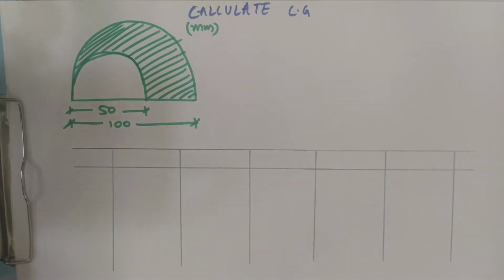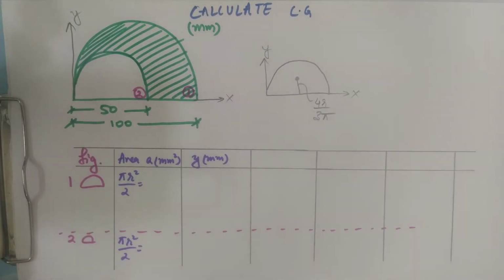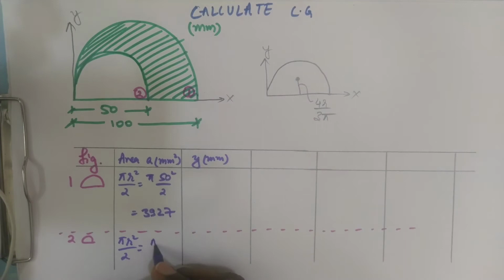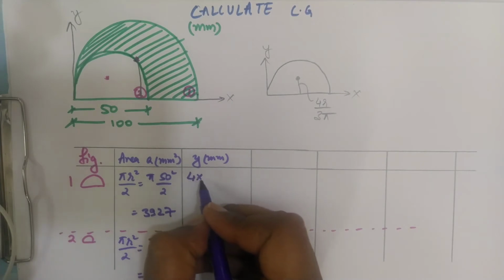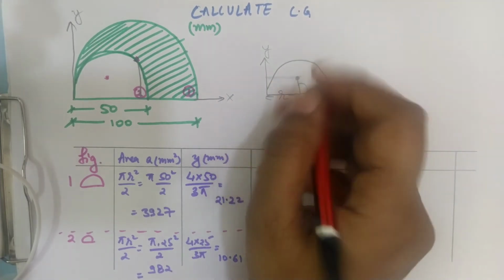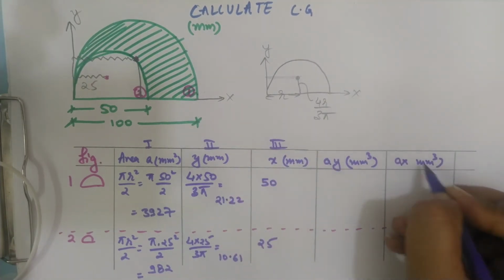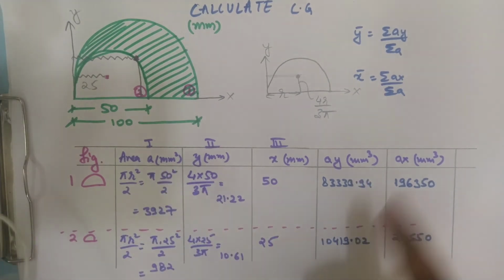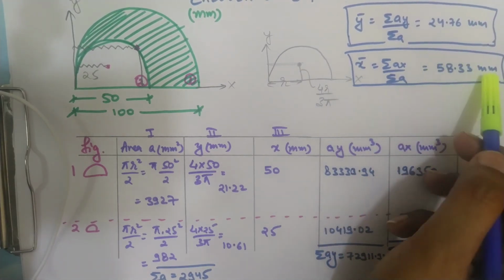How to Calculate Center of Gravity